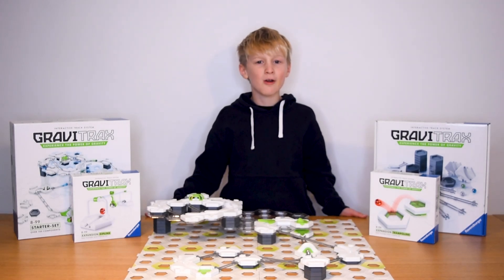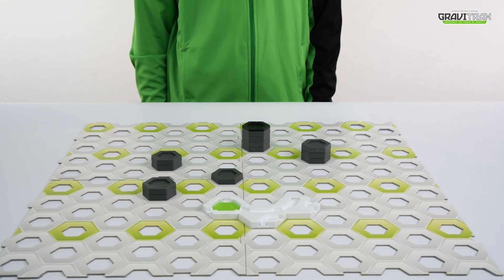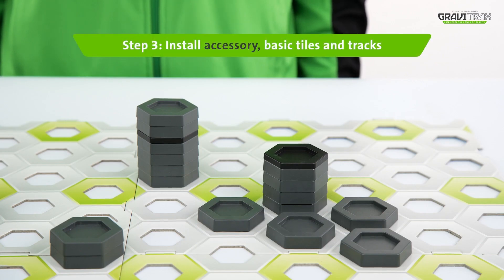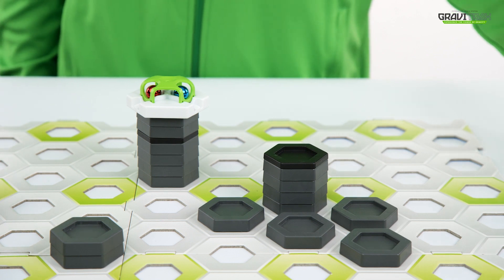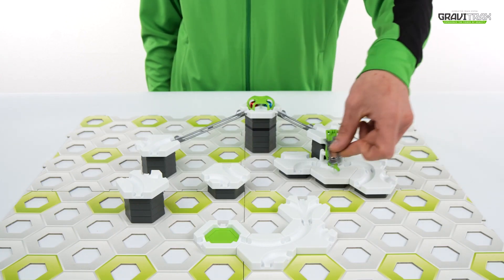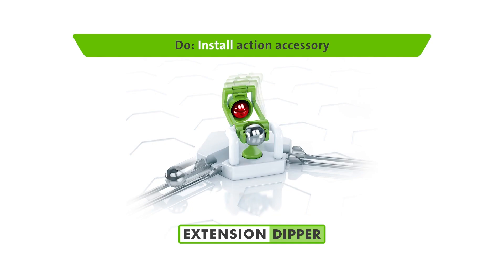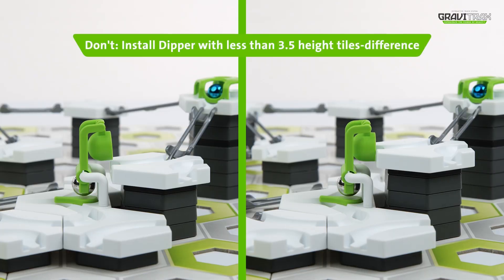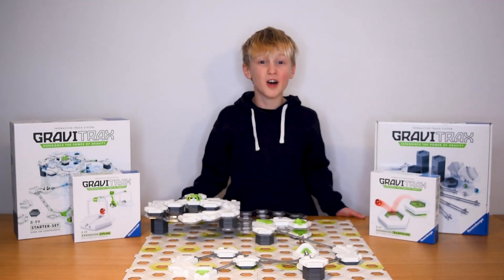Build Marble Run| Dipper Tutorial | Launch More Marbles |GraviTrax TrackSystem Game | GraviTrax PRO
Discover the Dipper and dip down between levels! 🔴🔴🔴 Take your marble, pick it up, move down a level and drop it! Combine the Dipper with the GraviTrax Starter-Set and put your construction skills to the test - how many marbles will you race? 💥

🔴🔴🔴  GraviTrax is the INCREDIBLE marble game with tons of amazing features to create the most complex marble run ever! 🙌😊 The GraviTrax track system game can be extended indefinitely with extra track packs and add-on’s: with this construction toy, there are no limits to creativity! 💥💥💥

The DIPPER drops the marble between the levels in your tracks and gives it new energy for the further course of run - providing even more action and CRAZY ADVENTURES! 👍💥 You can control what side the ball will leave the Dipper allowing you to continue building in the right direction. Build your own race tracks and experiment with engineering, gravity, magnetism, and kinetics to propel your ball to the finish. Combine the dipper with the GraviTrax starter set and create your own INCREDIBLE marble tracks - more possibilities, more FUN! 🙌😊💥

With the GraviTrax Dipper children can plan, try and realise even more EXCITING routes - so GraviTrax never gets boring and always remains a great pastime! It's the ideal activity for children and it encourages them to explore science, technology, engineering and maths, while having fun and developing their creativity and imagination!⭐🔴

This GraviTrax extension set contains: 1x Dipper, 4x Height tiles and a set of instructions and is the ideal gift for children aged 8 and over who want to expand their marble run.